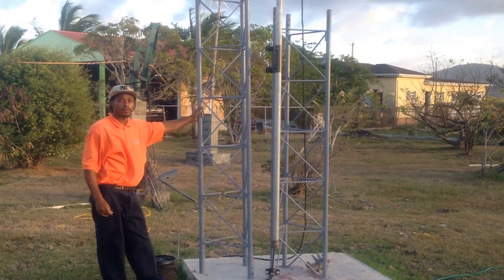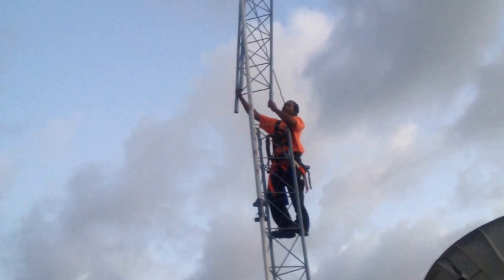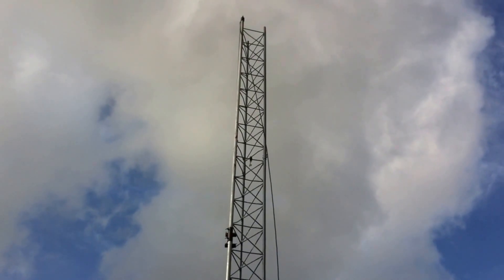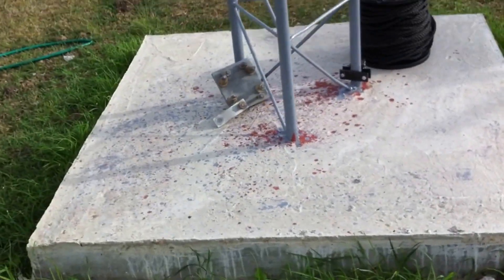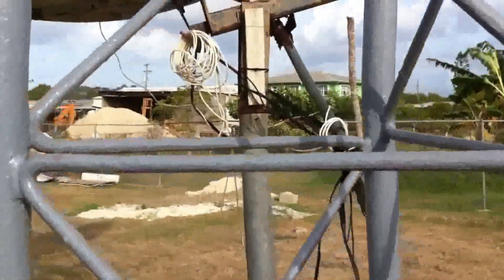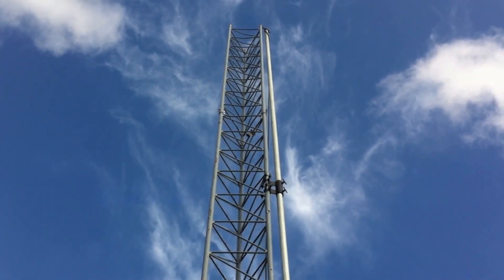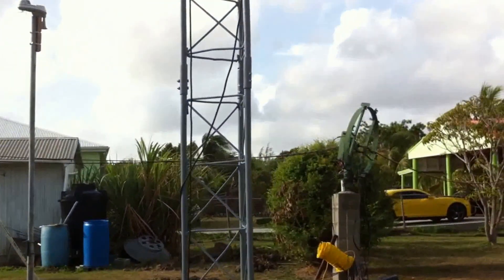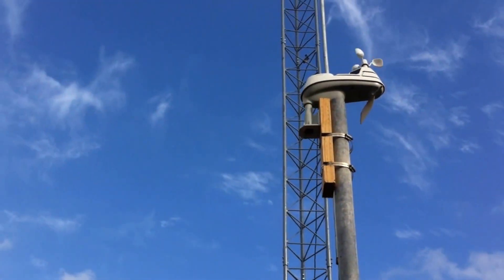Erecting tower for missouri wind and solar wind turbine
Tower will be 48' when installation completed now its standing about 38' another 10' section will be added later in the afternoon.